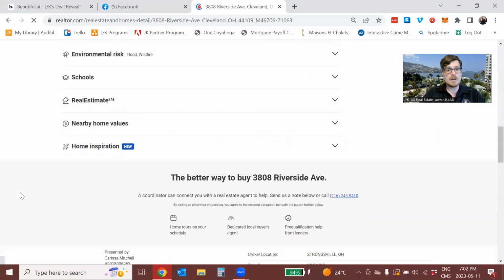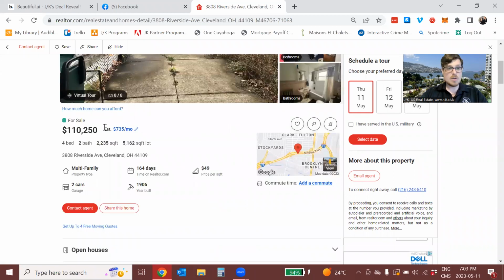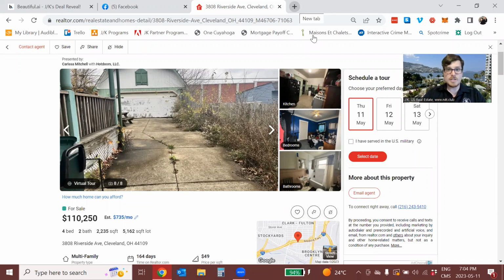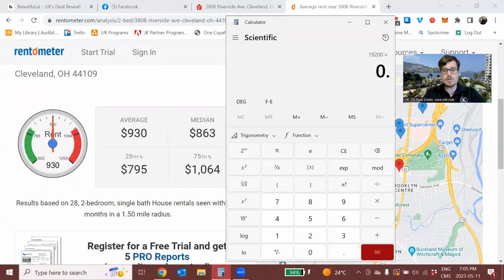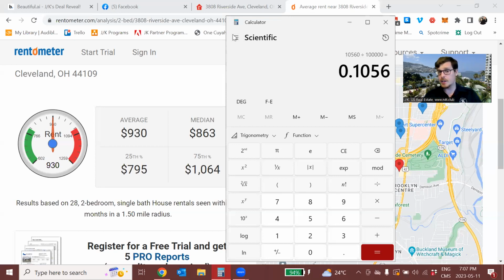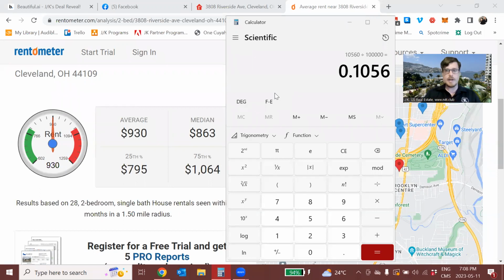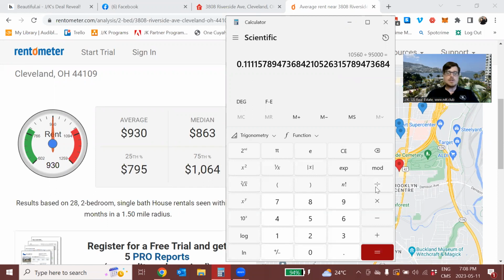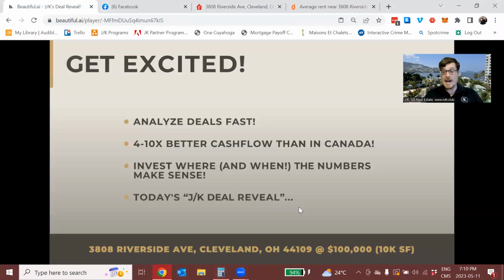Deal Reveal - 4 Bedroom for $100K!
Welcome to JK’s Deal Reveal

JK Deal reveal is a program from JK Real Estate Partners where Kyle Duelund (CFO) is teaching Canadians how to analyze deal in a few minutes.

Learn how to buy in the US for MASSIVE returns WITHOUT using your credit or proving income!

In this video, Kyle discusses about a carwash under $1.8 M in Cleveland

Is this a deal or no deal?

Interested in investing in US Real Estate remotely but not sure how to get started?

JK Real Estate Partners offer a variety of programs that you might be interested in.

Talk to us and let's discuss how we can help you reach your dreams.

Socials